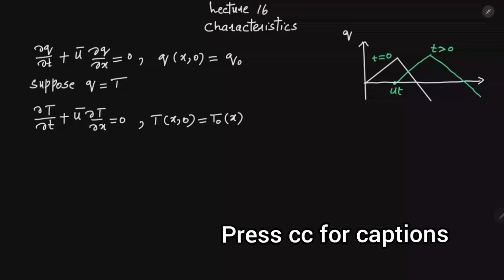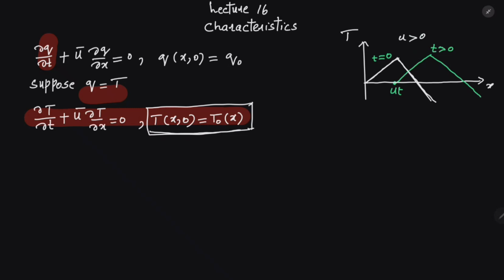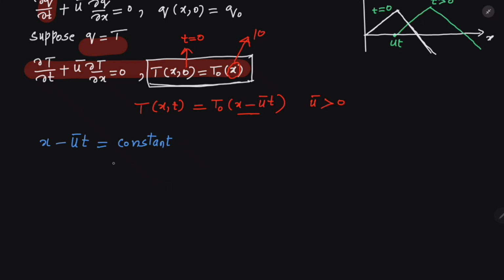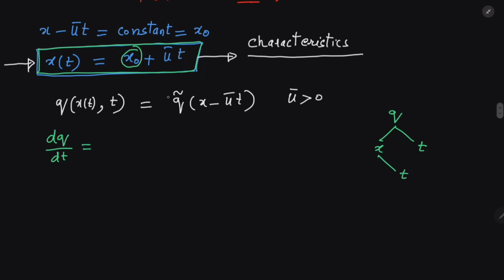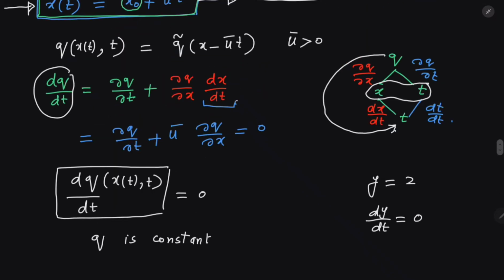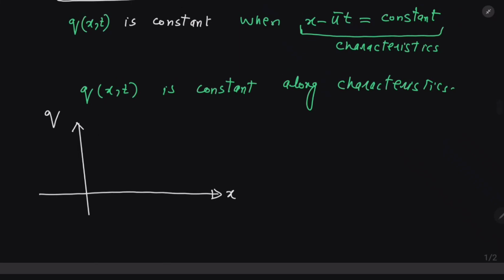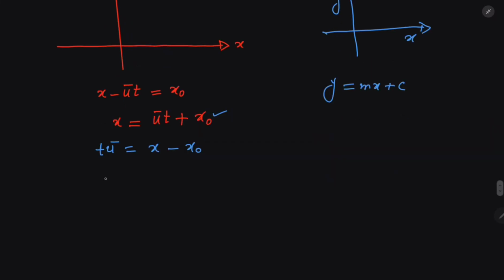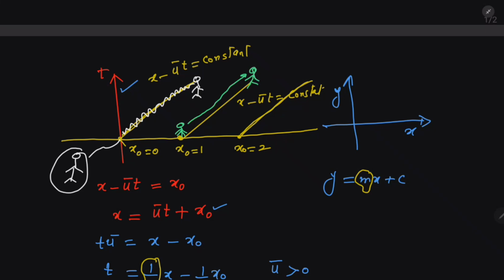Lec 16: Characteristics for Advection Equation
In this video, we dive deep into the concept of characteristics, a fundamental tool for understanding and solving this important partial differential equation (PDE). Whether you're a student, researcher, or just curious about fluid dynamics and transport phenomena, this video will help you grasp the key ideas behind the advection equation and its solutions.